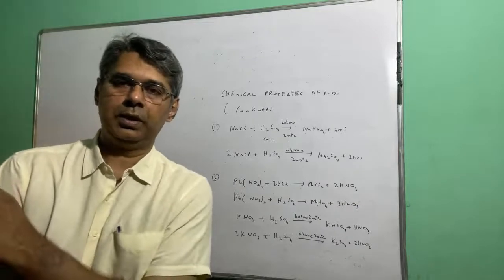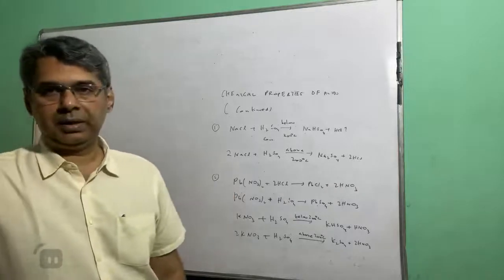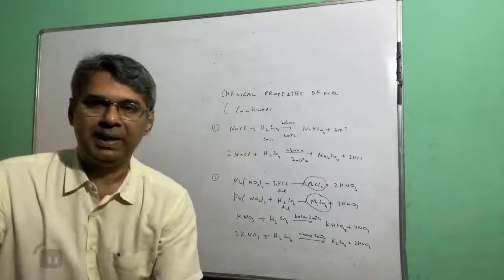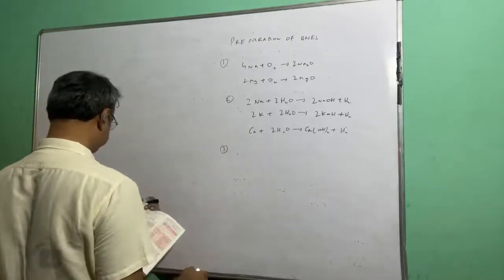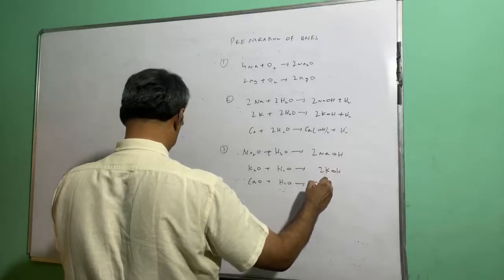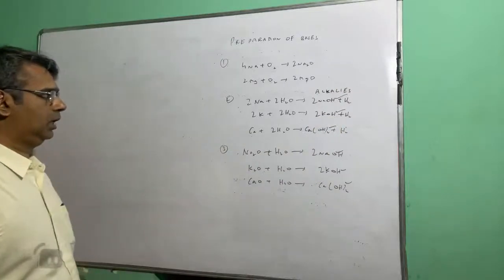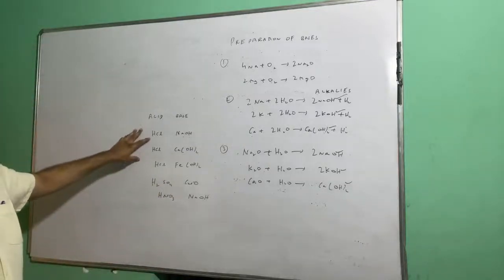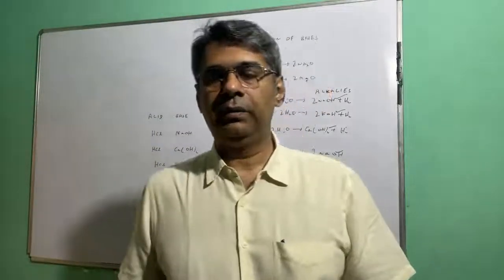CLASS 10 CHEMISTRY 10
ACIDS BASES SALTS 5